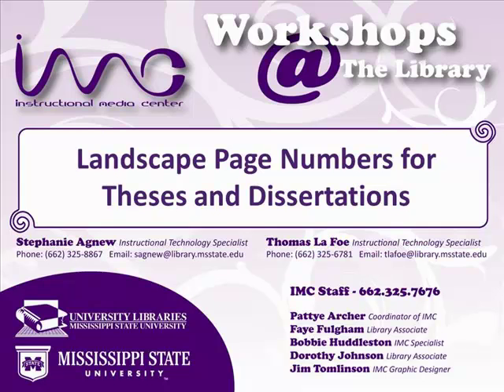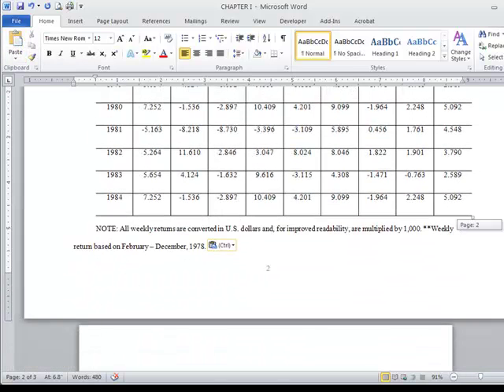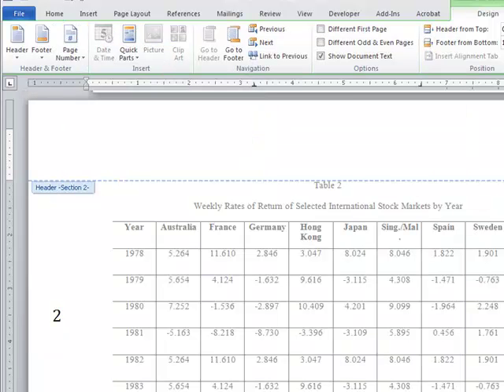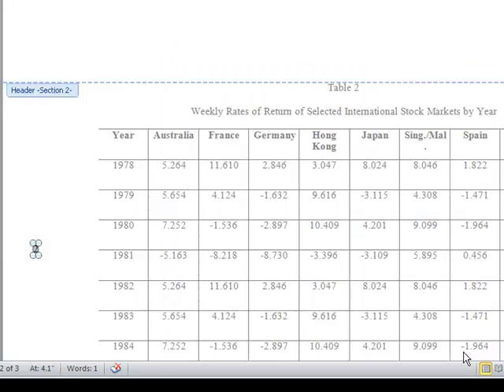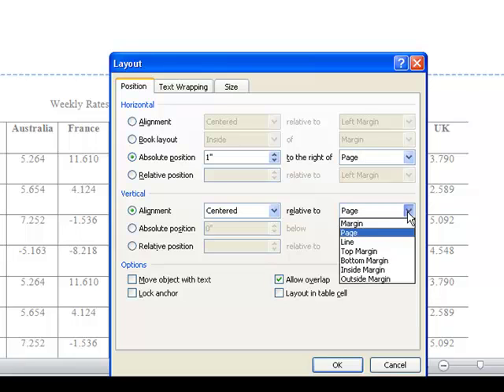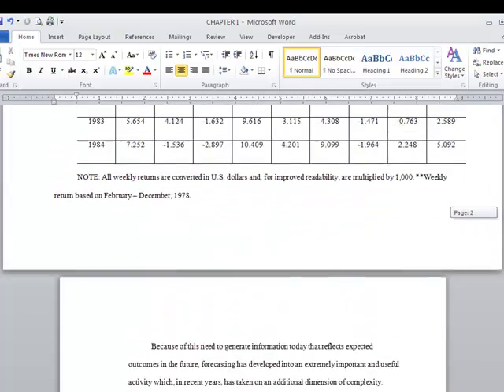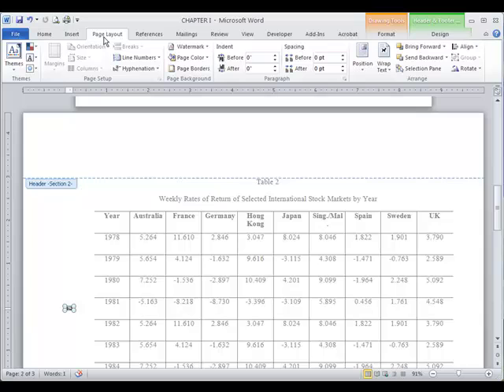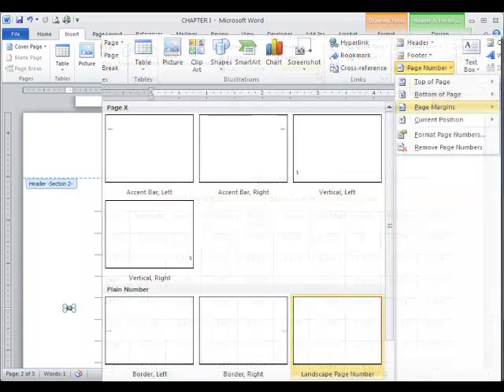Microsoft Word Landscape Page Numbers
This tutorial will be looking at how to insert landscape page numbers in Microsoft Word. The guidelines followed are the ones put forth by the Mississippi State University Graduate Council. When a table or figure requires horizontal or landscape placement, the page number must be placed at the bottom center as though the page is in portrait orientation. This tutorial will demonstrate using section breaks to isolate the landscape pages, unlinking the sections, and customizing one of the default page number options in Word.